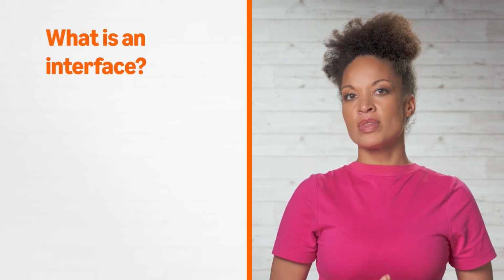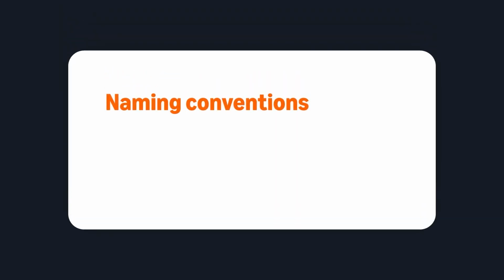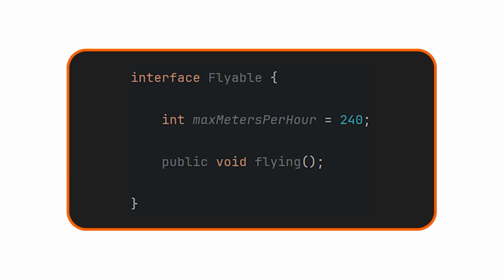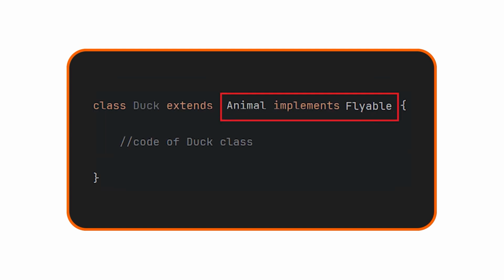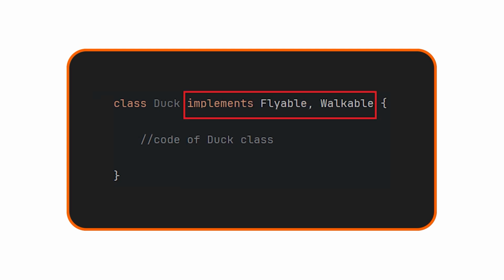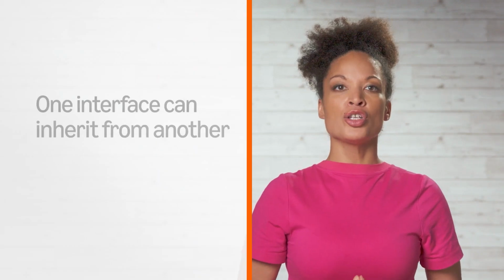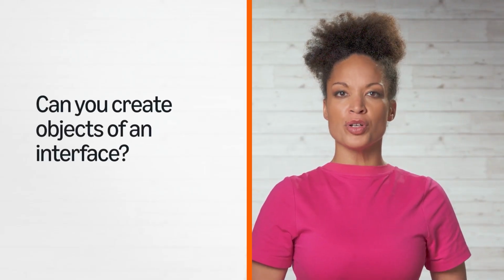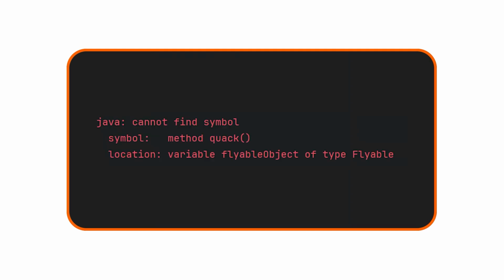Interfaces and multiple inheritance